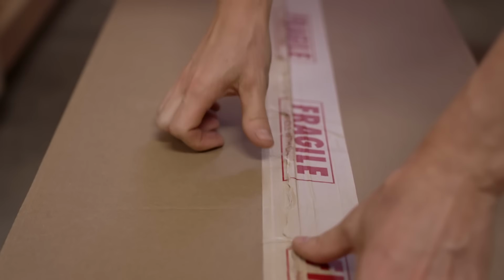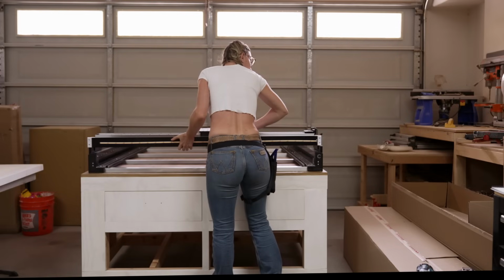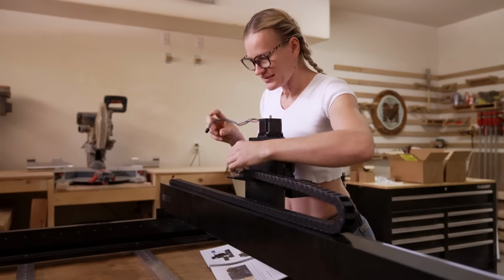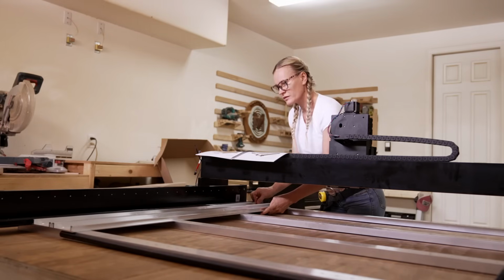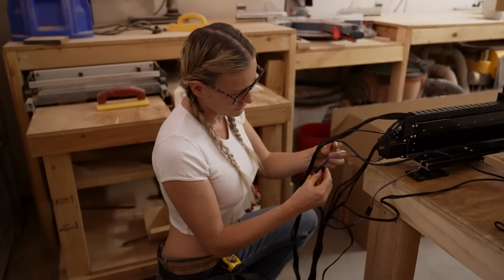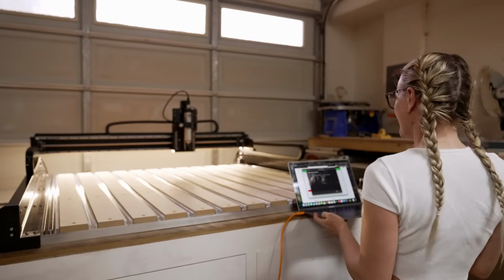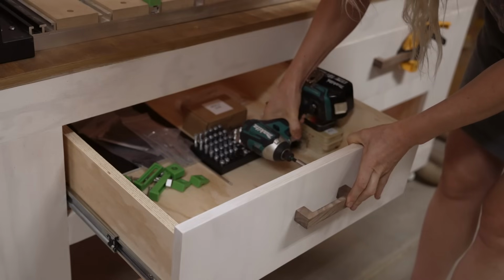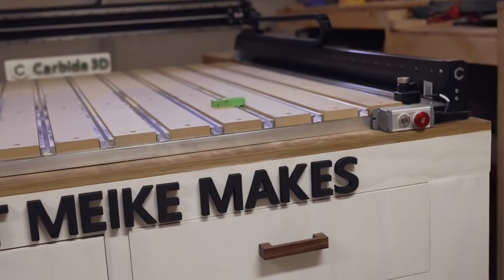CNC Setup – What I Wish I Knew Before Starting & First Cut!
💪Product links for Workbench Built:
Stain white
Drawer pull
Tuck tape
TiteBond 3 Glue
Pocket Hole Jig

🌳Products I use:
Wood Oil (Liquid Hydration)
Wood Butter (Moosemagoose)

🔨 TOOLS:
Ryobi Brad Nailer with battery
Ryoko brad nailer without battery